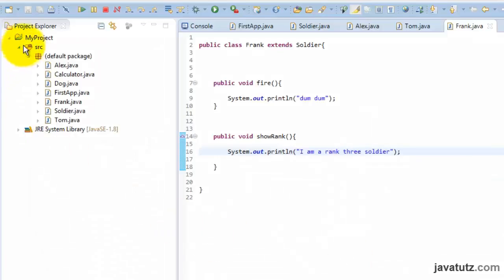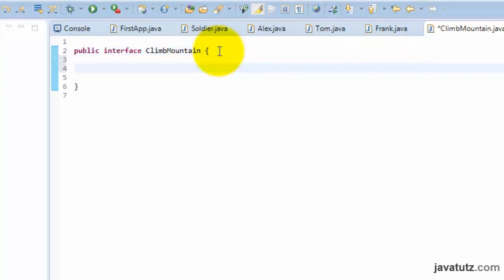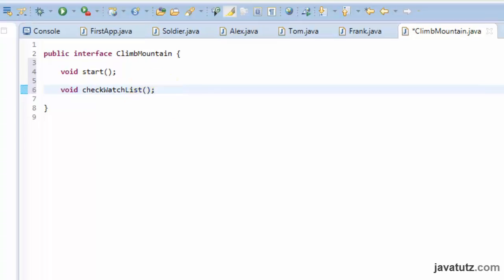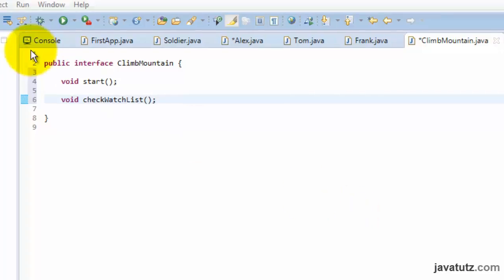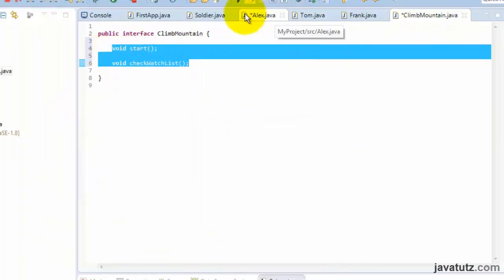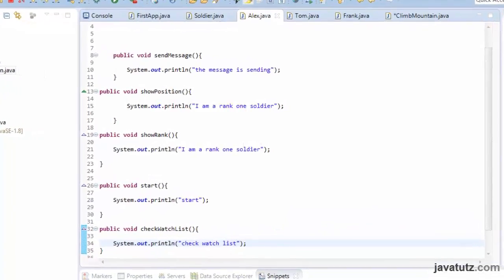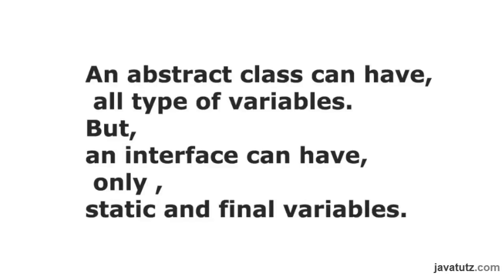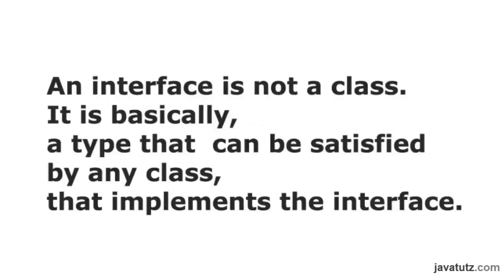Java interfaces:Java programming tutorial for beginners#49